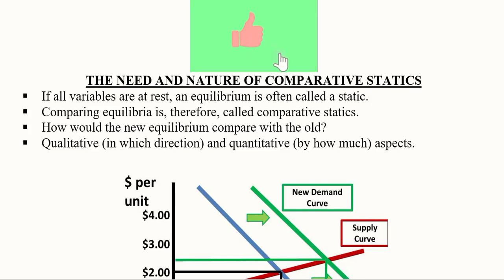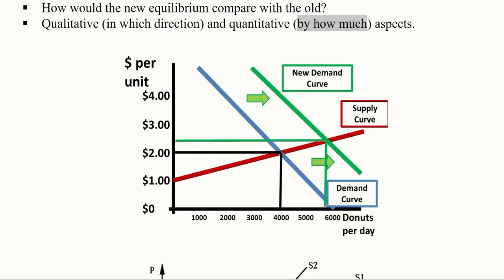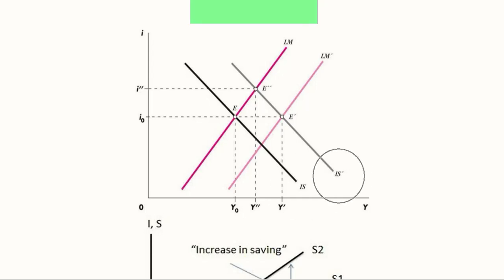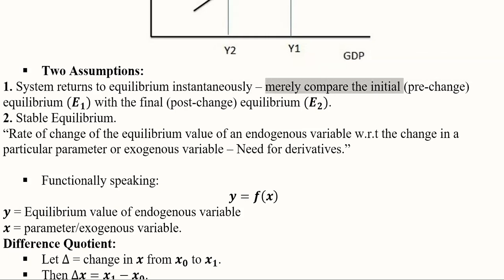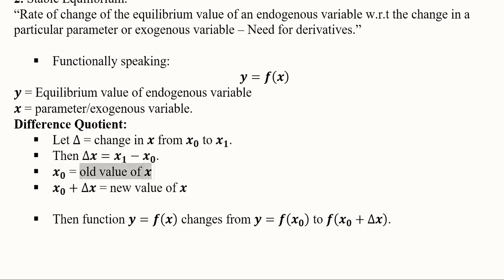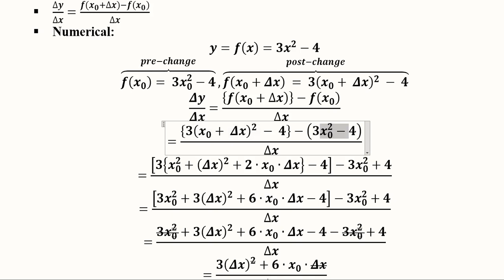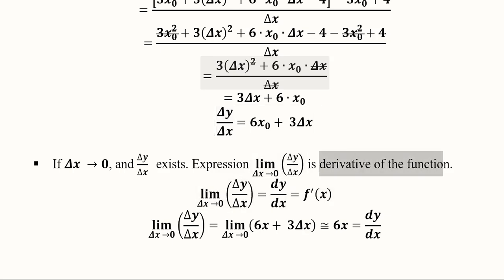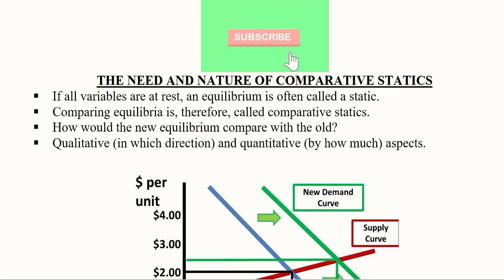Need and Nature of Comparative Static Analysis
This video is about Need and Nature of Comparative Statics. Situations with multiple equilibrium are analyzed here. Limits and Algebra is used to mathematically solve the situation.  Pre- and Post-change 'equilibria' are compared from mathematical and graphical points of view.

Regards,
DBM,